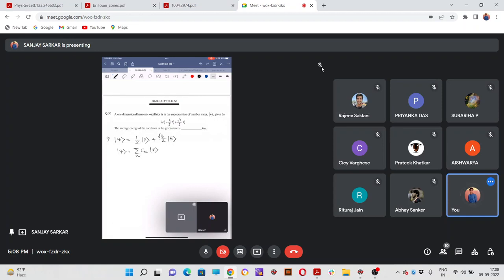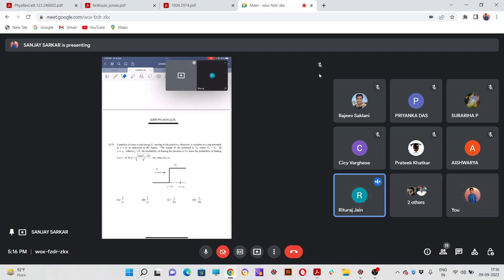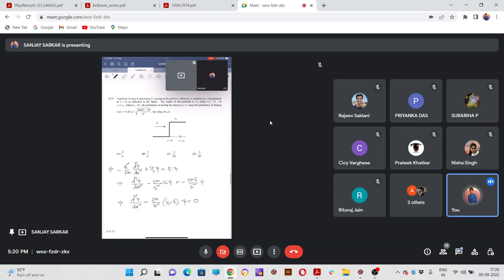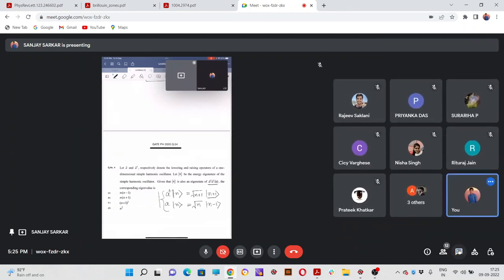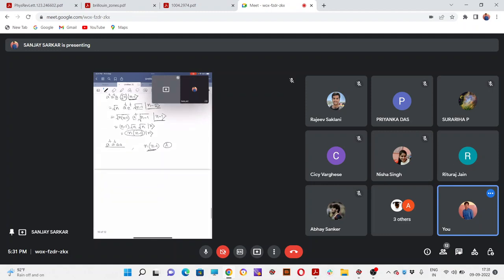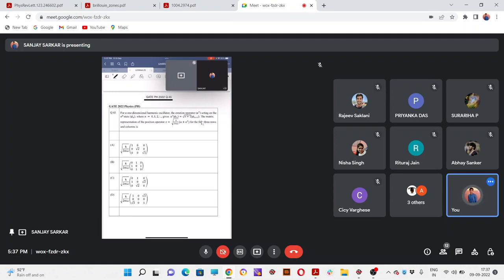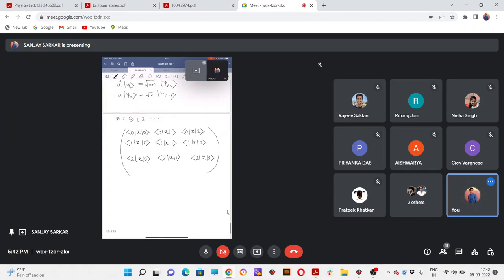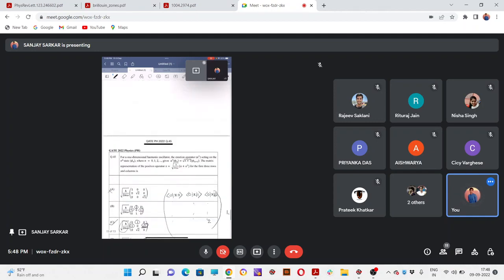GATE Preparation PH9 | Quantum Mechanics Free particle, Delta function potential and Fi... | Physics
GATE Preparation PH9 Quantum Mechanics Free particle, Delta function potential and Finite square well Physics

Thanks,
Team EduUdr